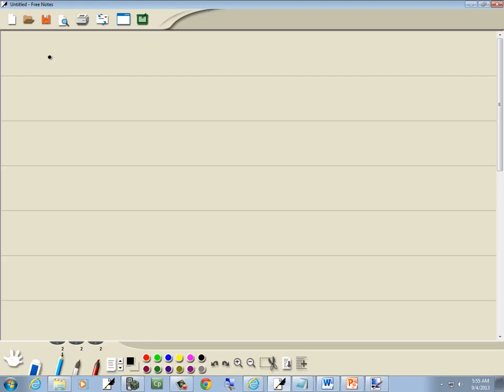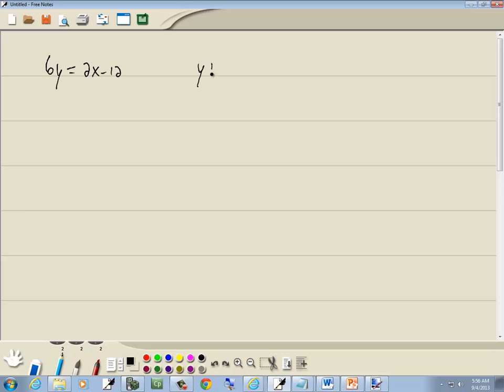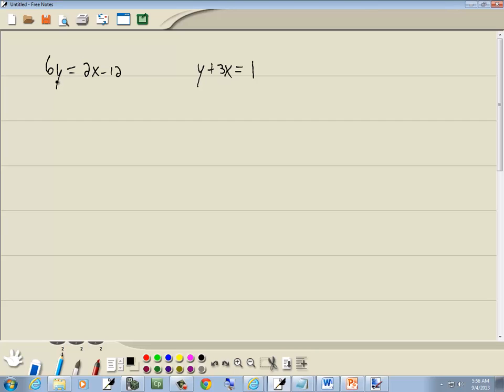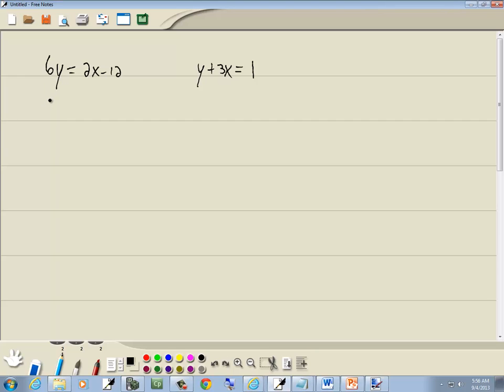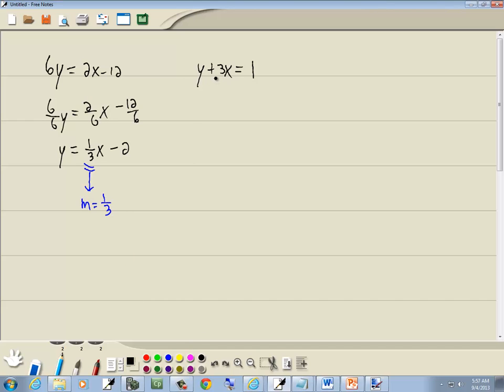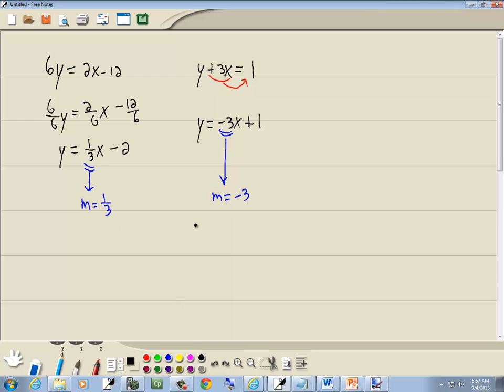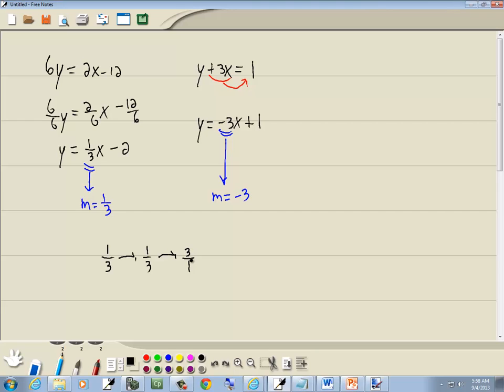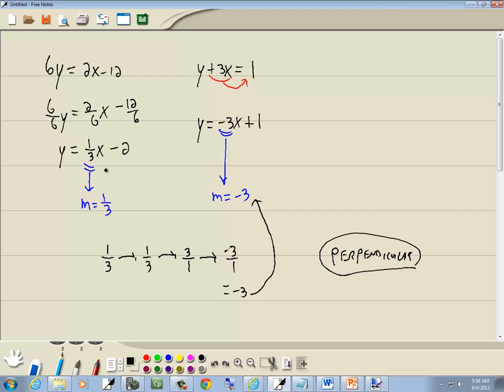Intermediate Algebra Homework - Lines are Parallel, Perpendicular, or Neither - P0281251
Intermediate Algebra Homework - Lines are Parallel, Perpendicular, or Neither - P0281251.  for more videos